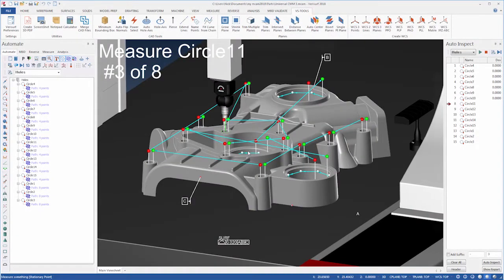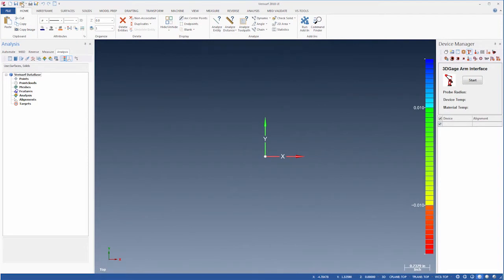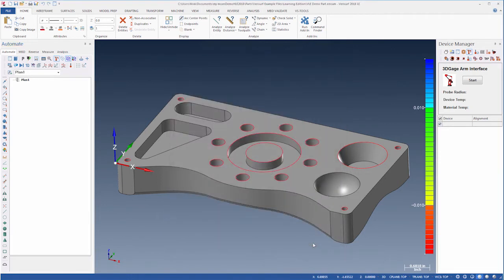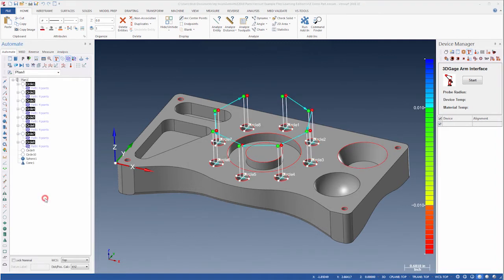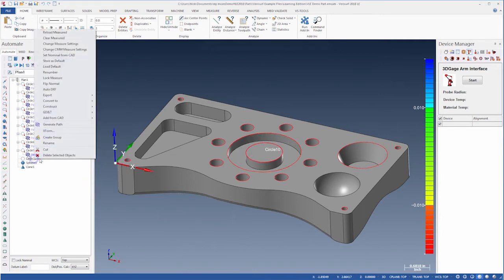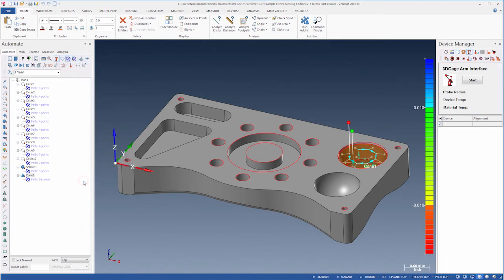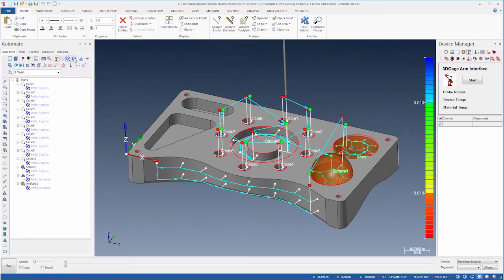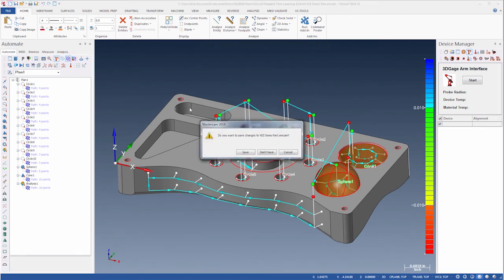CMM Programming & Inspection Suite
Educational demonstration of Verisurf CMM Programming & Inspection Suite software.
✅ Quickly learned and retained by new users thanks to intuitive user interface with rich visual experience.
✅ Automate quality processes with repeatable measurement plans for any portable, manual or programable CMM.
✅ Teach programs or create them from CAD for measurable reduction in programming time and process execution.
✅ Run CMMs with Renishaw, Mitutoyo, Hexagon, Zeiss, or Pantec controllers, create reports and connect to quality databases.

00:00 Introduction
00:10 CMM Programming & Inspection Suite
00:30 Free Learning Edition
00:40 Open Part File
00:50 Create Inspection Plan
01:10 Add Features To Plan
01:50 Generate Probe Path
02:00 Edit Hole Pattern
02:30 Edit Feature Path
03:00 Create Front Surface Path
03:00 Set Device To PH10
03:20 Simulate Probe Path
04:00 Subscribe & Watch More Videos